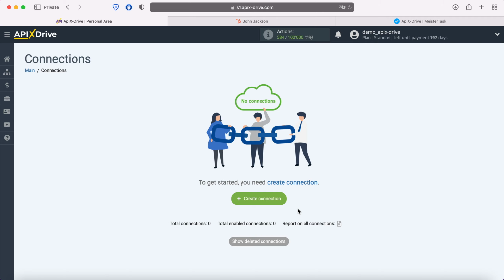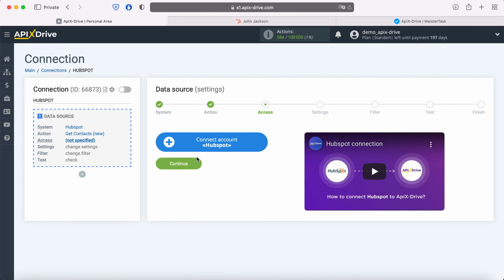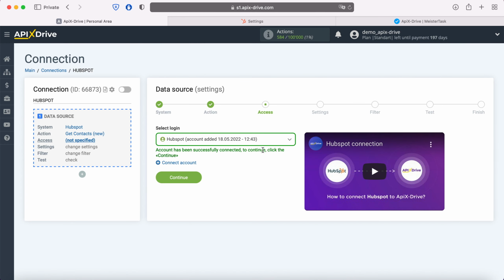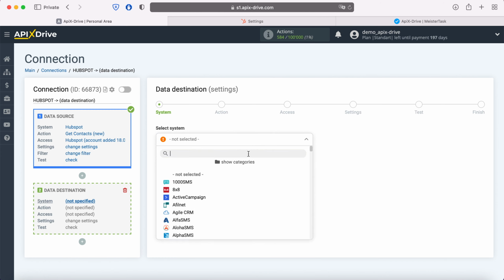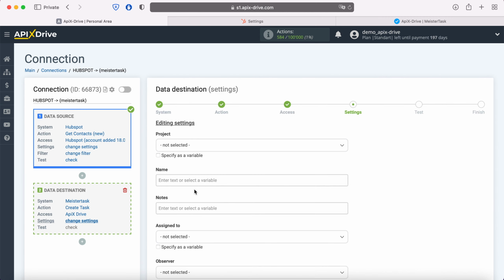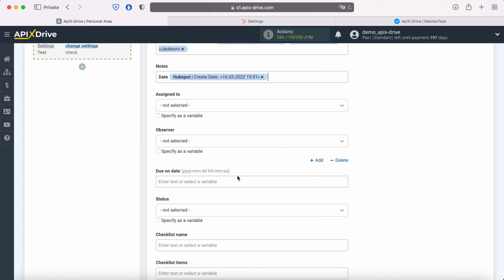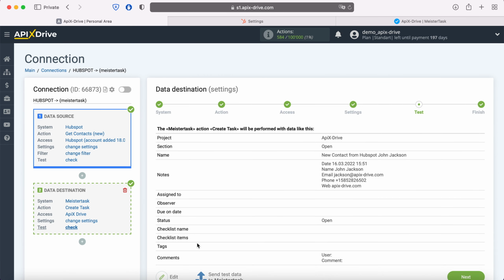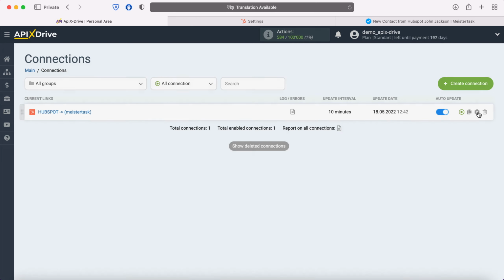Hubspot and MeisterTask Integration | How to Get Contacts from Hubspot to MeisterTask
How to Get Contacts from Hubspot to MeisterTask? Integrate Hubspot and MeisterTask whith ApiX-Drive

In this video tutorial, we will learn:
✓ How to connect Hubspot and MeisterTask
✓ How to Create Task from Hubspot to MeisterTask

【Video Navigation】
0:00 - Introduction
0:33 - Setting up Hubspot as a Data Source
1:53 - Setting up MeisterTask as a Data Receiver
4:24 - Setting up auto-update

➤  Steps to connect Hubspot and MeisterTask
1. Link your Hubspot and MeisterTask account with ApiX-Drive
2. Select Hubspot as your data source App and 'Get Contacts' as your action
3. Select MeisterTask as your data receiver App and 'Create Task' as your action
4. Map Hubspot fields to relevant fields in MeisterTask
5. Turn your integration on auto update.